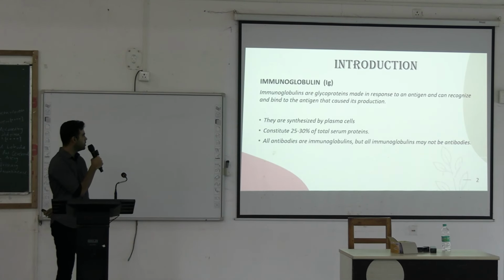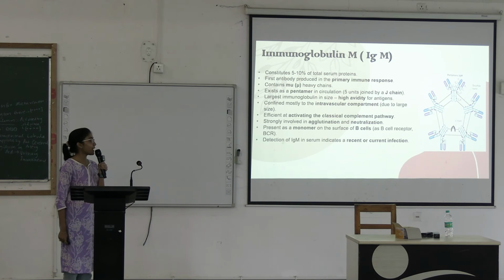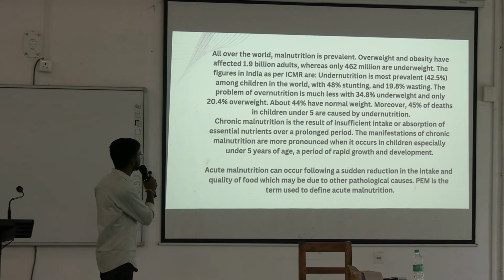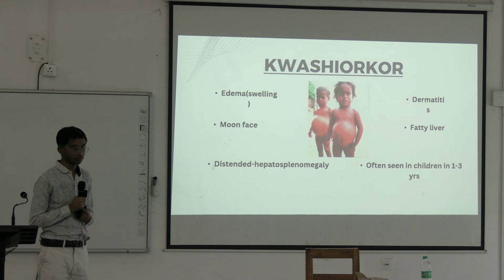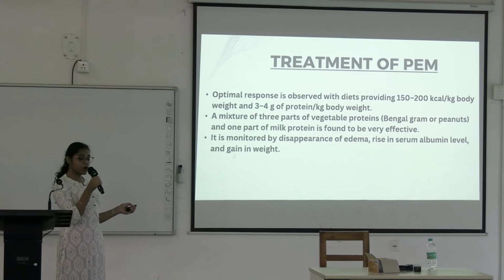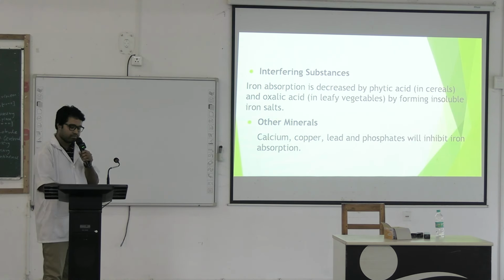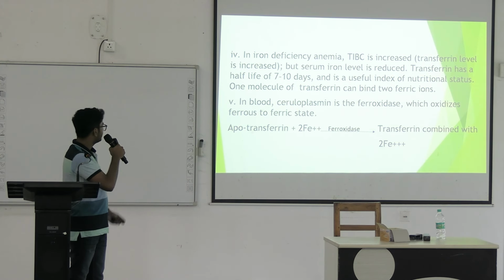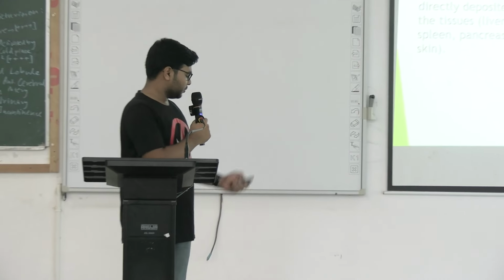Lecture On Immunoglobulins, Protein-Energy Malnutrition & Iron Metabolism | MBBS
[00:00] Immunoglobulins:

Structure and Classification: An overview of the five classes of immunoglobulins (IgG, IgA, IgM, IgD, and IgE).

Functions: A detailed explanation of the specific roles of each immunoglobulin, from providing passive immunity to the fetus (IgG) to fighting off mucosal infections (IgA) and triggering allergic reactions (IgE).

[13:33] Protein-Energy Malnutrition (PEM):

Marasmus vs. Kwashiorkor: A clear distinction between these two forms of malnutrition, including their causes, symptoms, and the age groups they typically affect.

Biochemical Changes and Treatment: An exploration of the biochemical alterations that occur in PEM and a discussion of effective treatment strategies.

[30:20] Iron Metabolism:

The Importance of Iron: Learn about the vital role of iron in oxygen transport, DNA synthesis, and other essential bodily functions.

Absorption, Transport, and Storage: A detailed look at how the body absorbs, transports (via transferrin), and stores (as ferritin) iron.

Clinical Conditions: An overview of iron-related disorders, including iron deficiency anemia, hemosiderosis, and hemochromatosis.

On: BIOCHEMISTRY by Prof.(Dr.) Tridibeswar Mandal & Dr. Sandip Ghosh